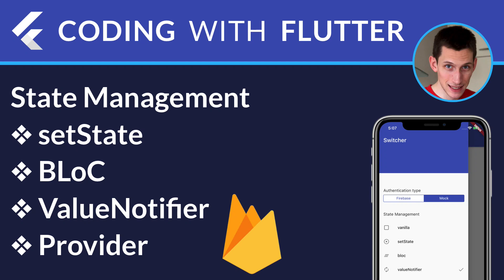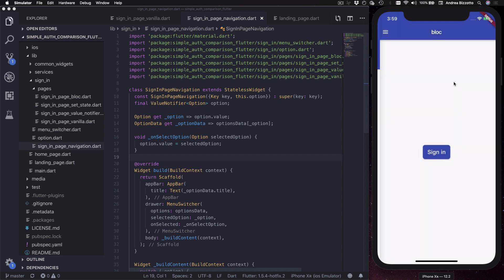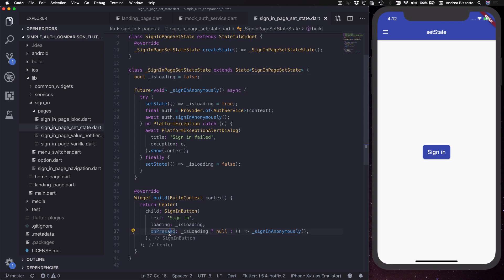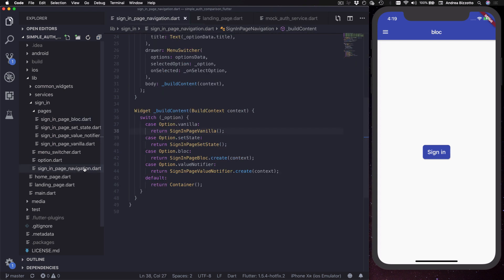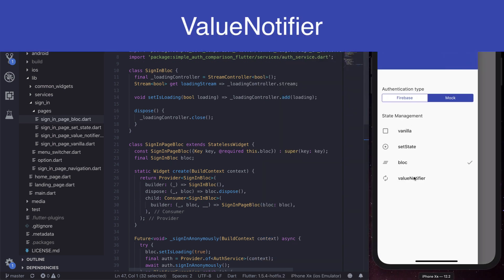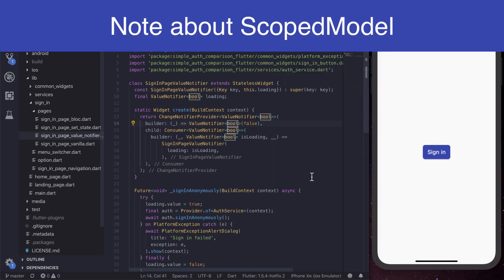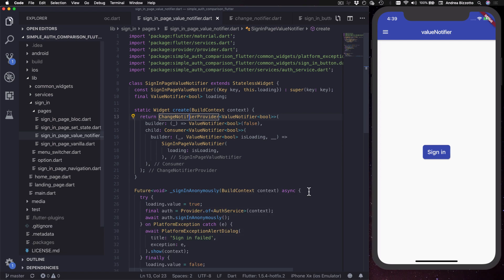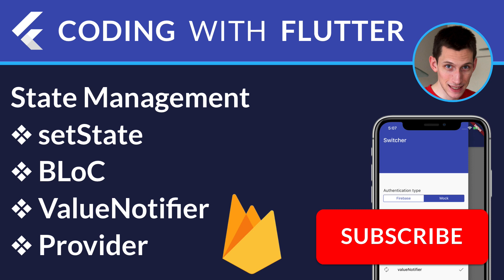Flutter State Management: setState, BLoC, ValueNotifier, Provider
In this video we compare various state management techniques, using a simple authentication flow with a loading state as an example.

The following techniques are discussed: setState, BloC, RxDart, ValueNotifier, ChangeNotifier, ScopedModel.

HIGHLIGHTS

00:00 - Intro
02:45 - Reference code (vanilla)
04:02 - setState
05:29 - BLoC
08:11 - RxDart + BehaviorSubject
08:56 - ValueNotifier
10:31 -  ValueNotifier vs ChangeNotifier
12:20 - Summary
13:36 - Bonus: Implementing the Drawer menu